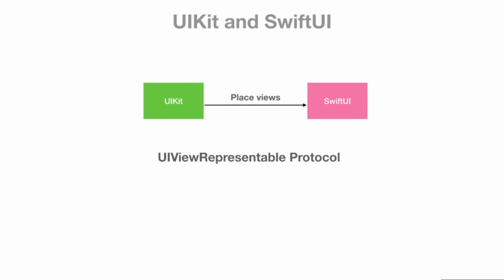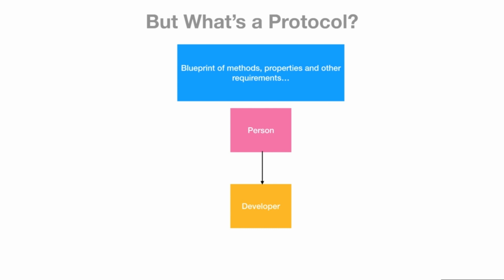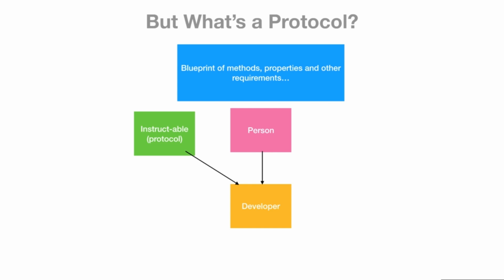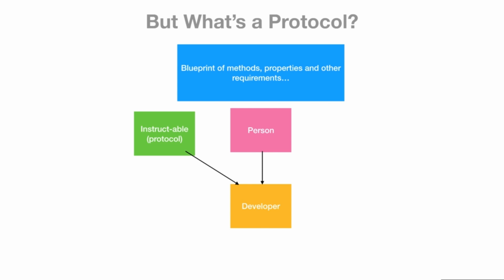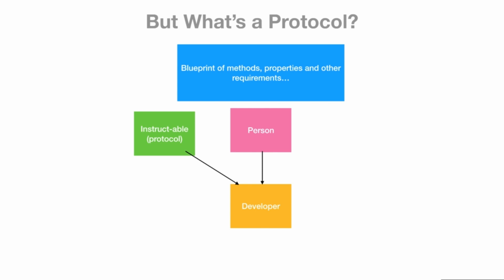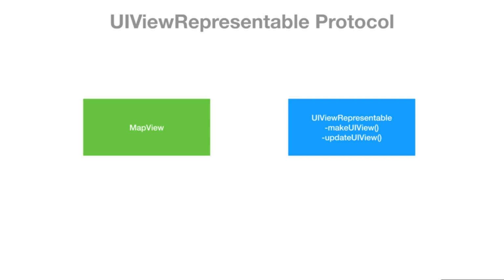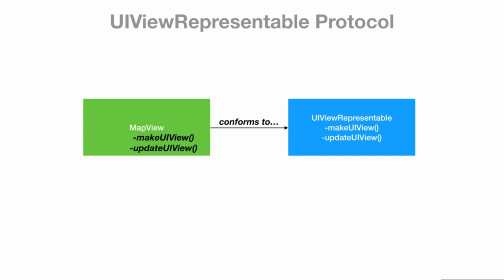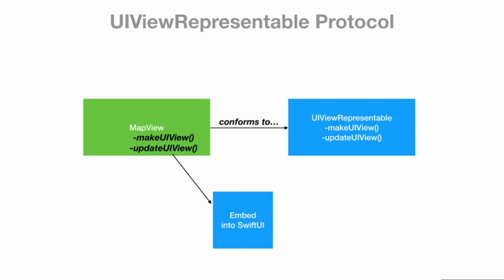UIView Representable & Protocols | Build Powerful iOS App from Scratch Step-by-Step SwiftUI Tutorial